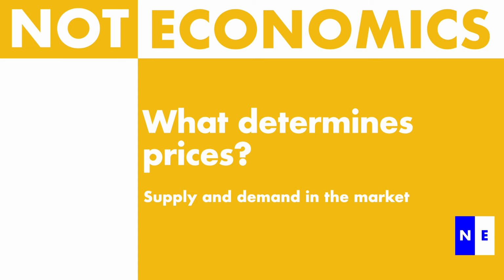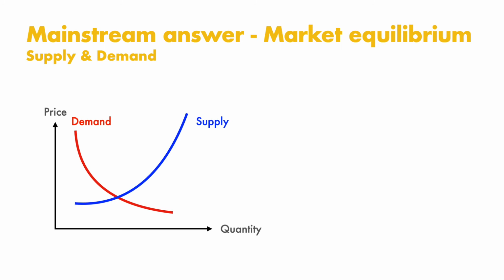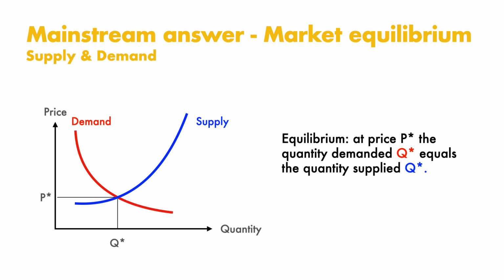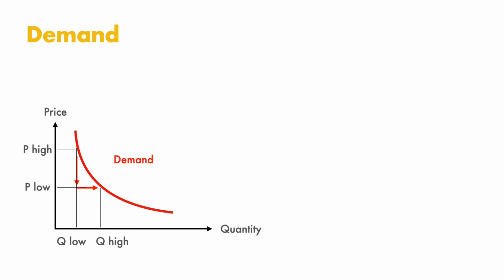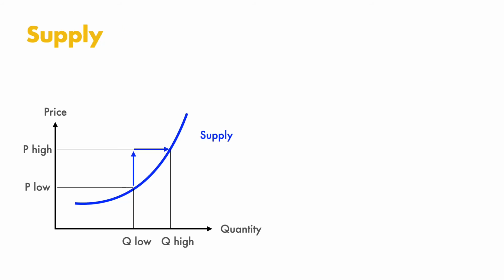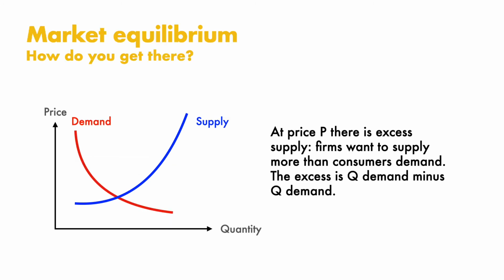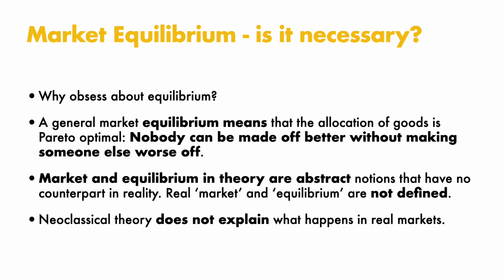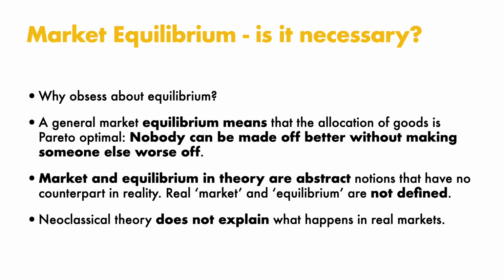1. Prices and market equilibrium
A look at the neo-classical demand and supply diagram. What determines prices? What's a market and what's an equilibrium?
If you like this video you might be interested in this paper